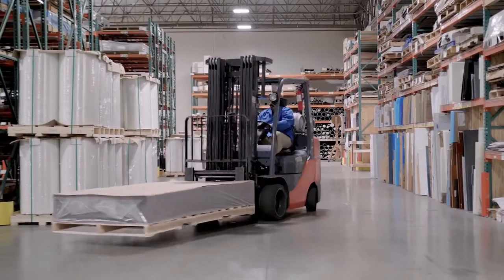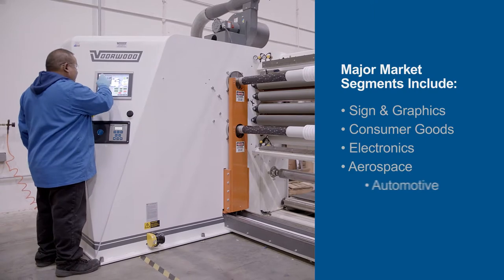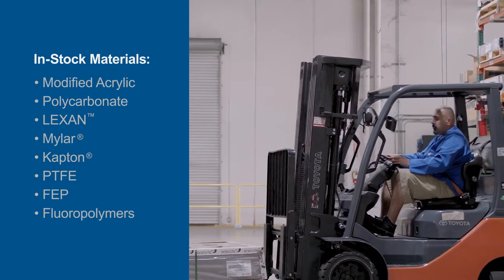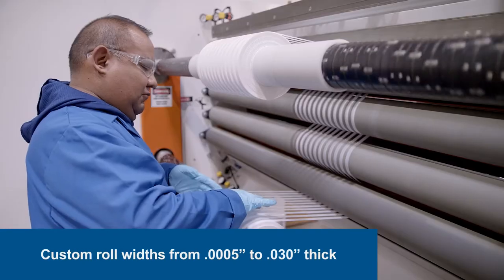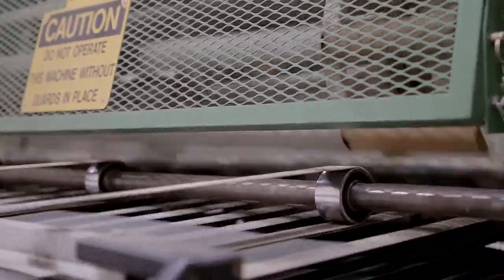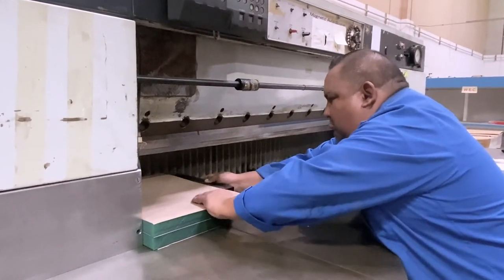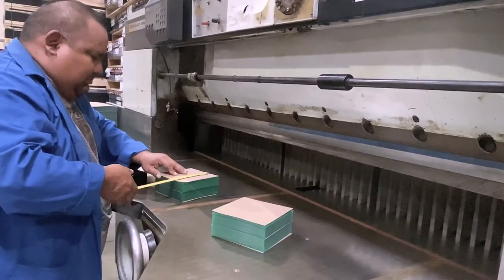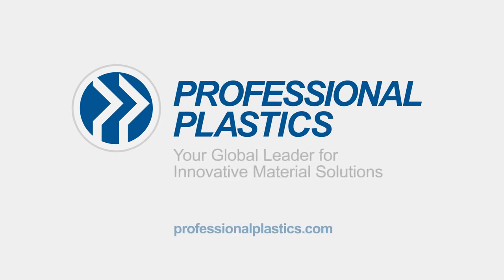Professional Plastics - Plastic Film Fabrication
Plastic Films Supplier and Fabricator.  Slitting, Sheeting, Packaging & Supply.  Polycarbonate, PTFE / Teflon, Polyester / Mylar, Kapton, Polyimide, Films.